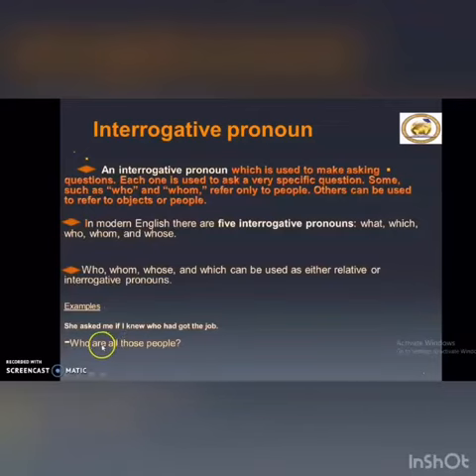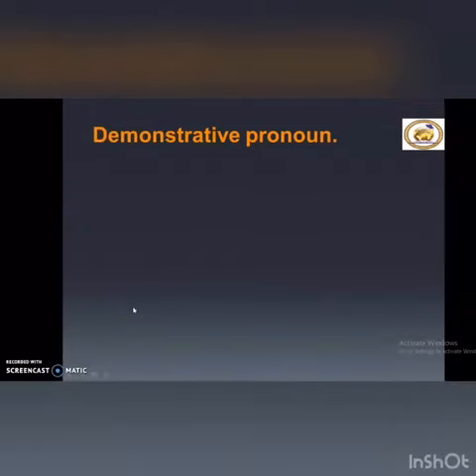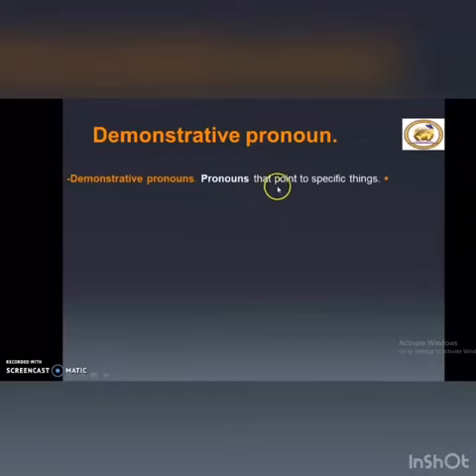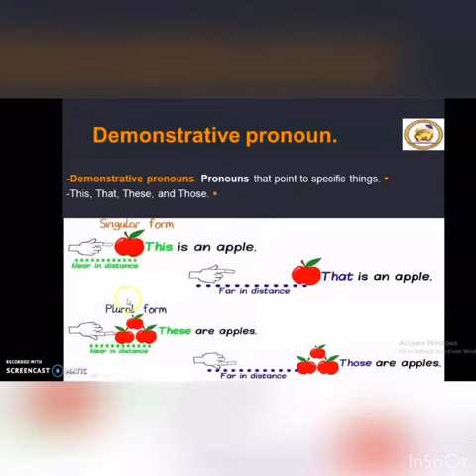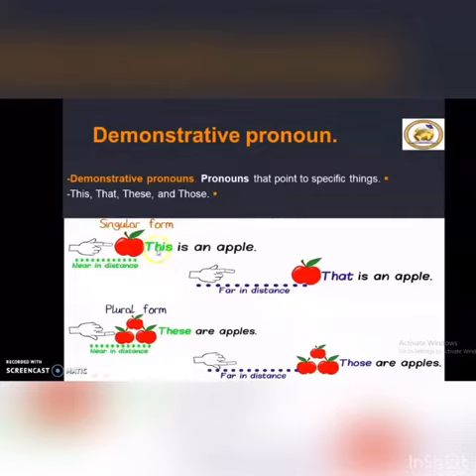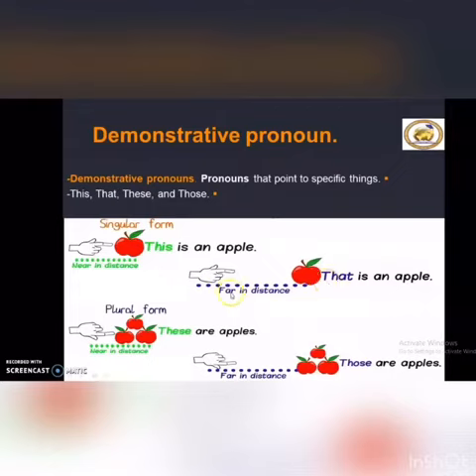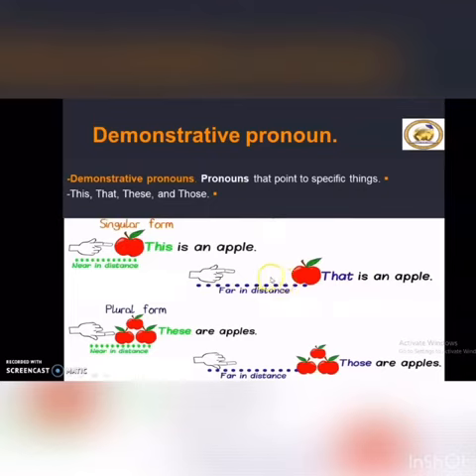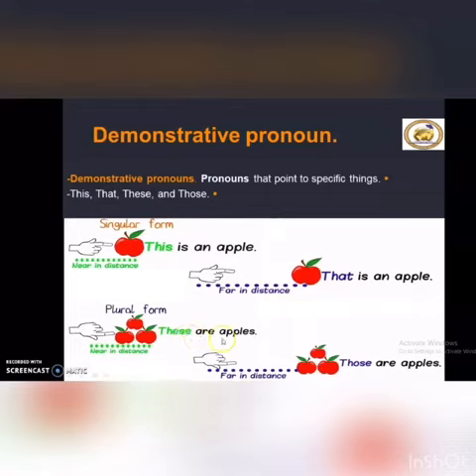Grade 6 Grammar Pronouns 5